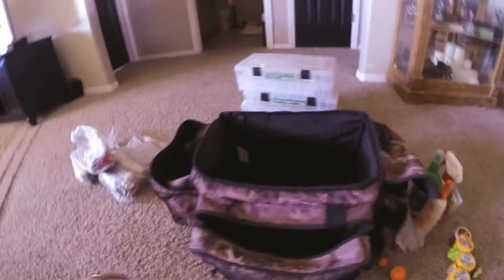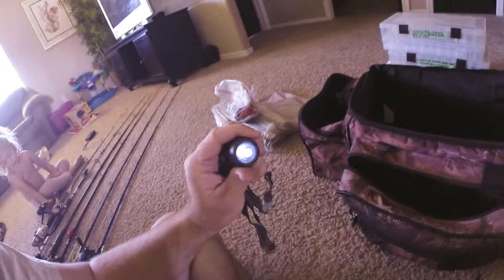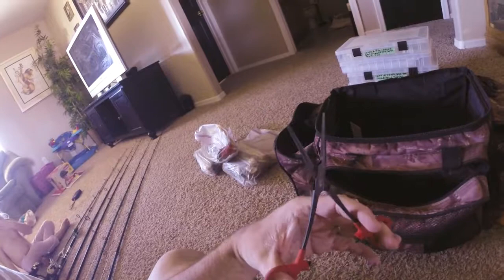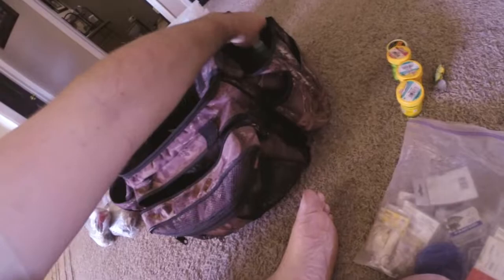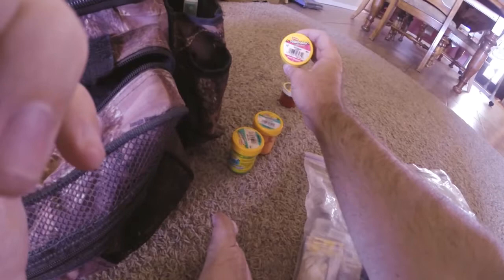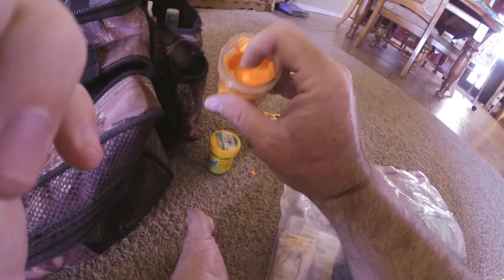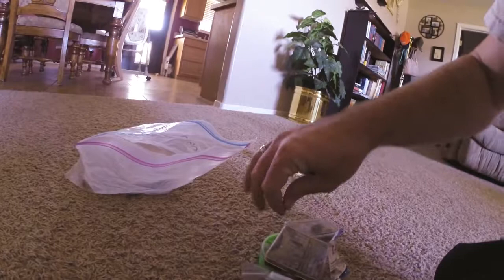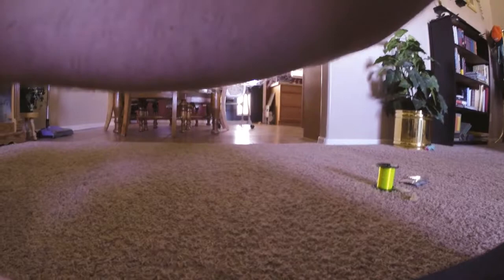A breakdown of my tackle.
In this video I will go over and talk a little bit about what gear I have in my tackle bag and some conditions in which it would be applicable.